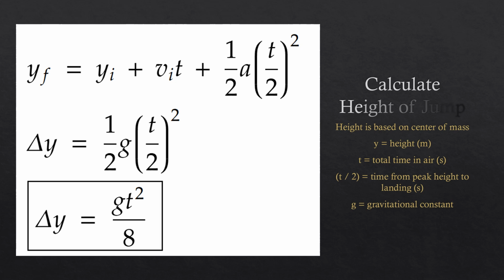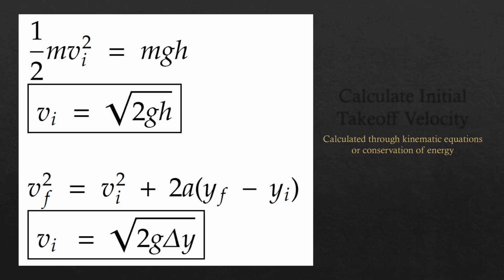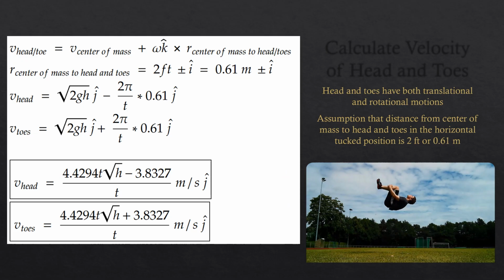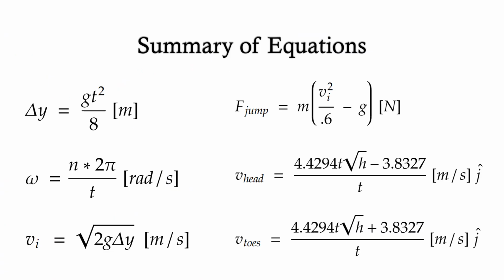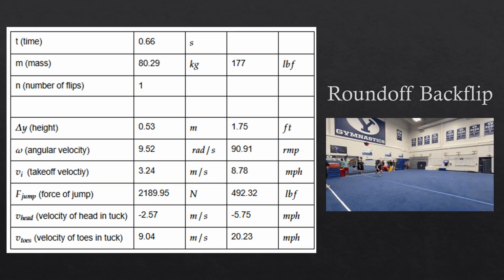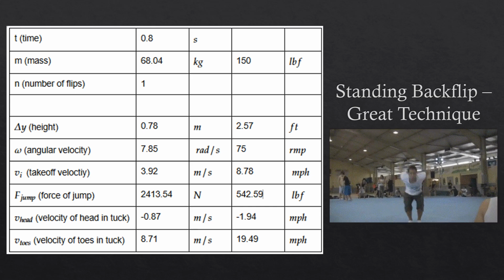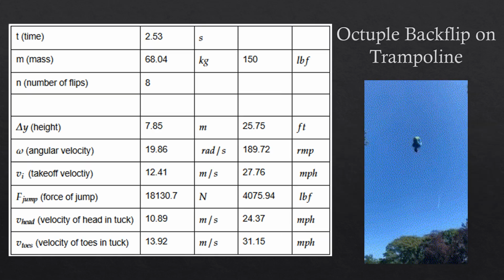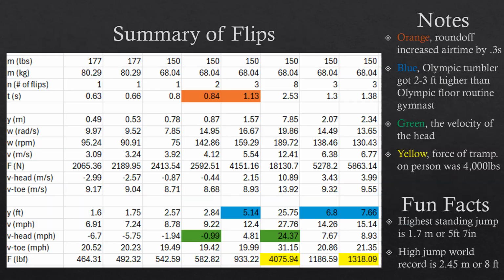Motion Analysis Presentation 11/18/2024